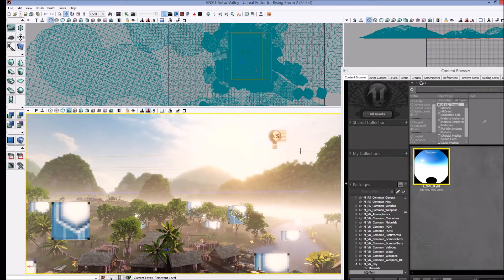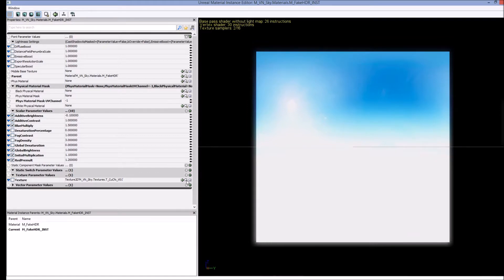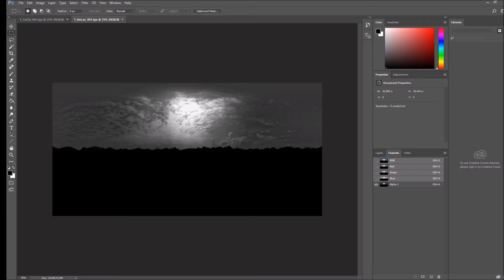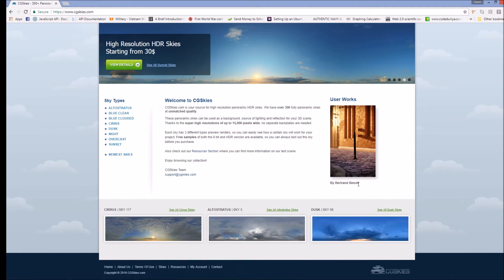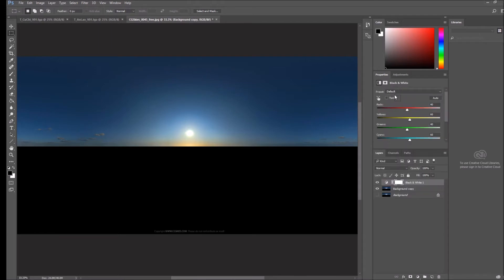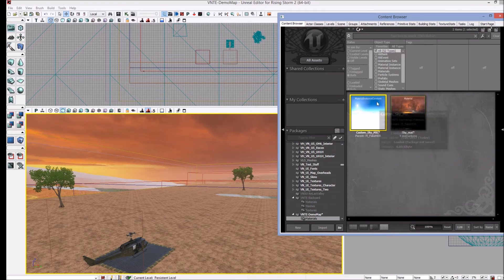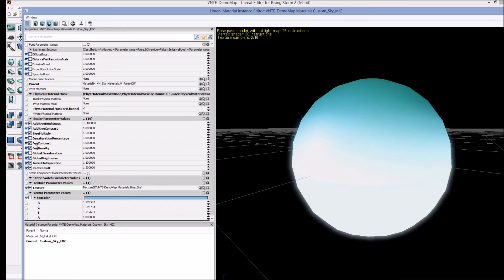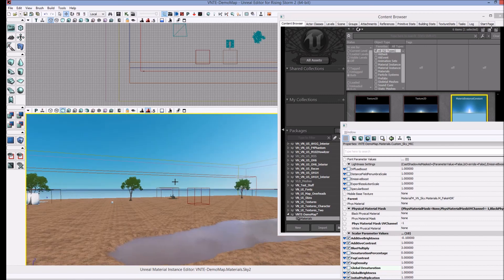Rising Storm 2: Vietnam - Creating a Custom Sky Material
Create and import a custom sky texture to use in your custom RS2 map.